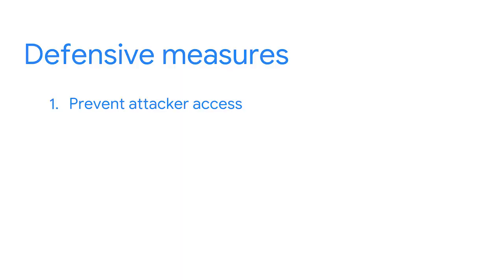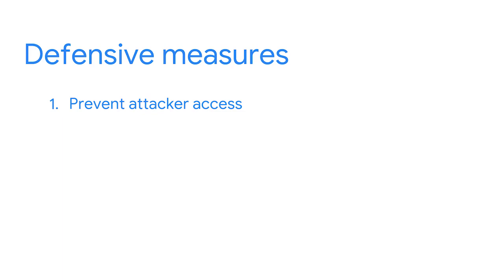Ataques de exfiltración de datos en Ciberseguridad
Monitorear el tráfico de red ayuda a los profesionales de seguridad a detectar, prevenir y responder a ataques. En mi experiencia profesional, el monitoreo de desviaciones de los patrones típicos de tráfico ha dado grandes resultados. Incluso si la información está cifrada, monitorear el tráfico de red es esencial para la seguridad. Veamos cómo funciona el proceso de detección y respuesta en la exfiltración de datos. Primero, delinearemos la perspectiva del atacante. Antes de que los atacantes puedan exfiltrar datos, necesitarán acceder a la red y al sistema informático. Esto puede hacerse con phishing, que consiste en engañar a la gente para que divulgue datos confidenciales.